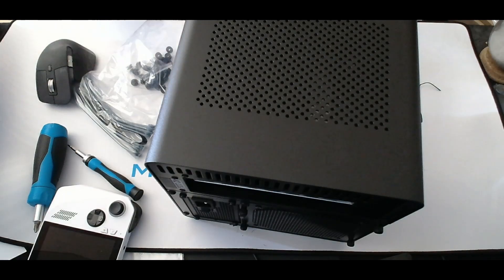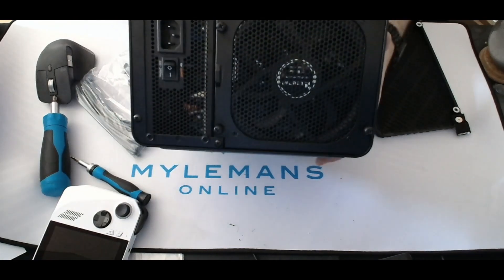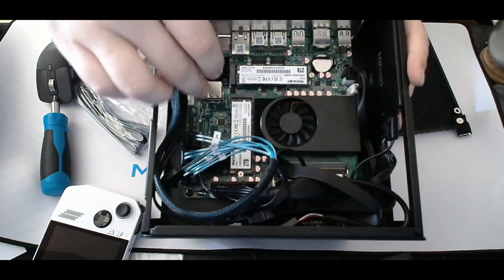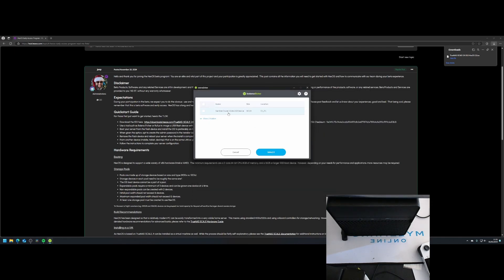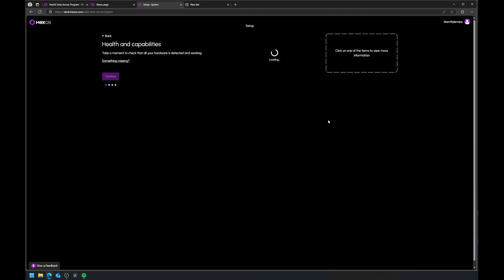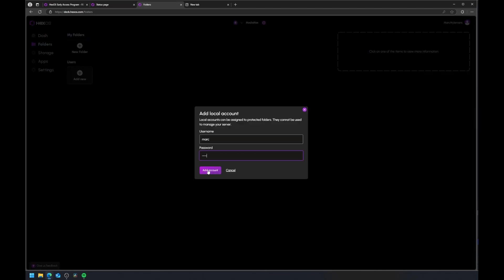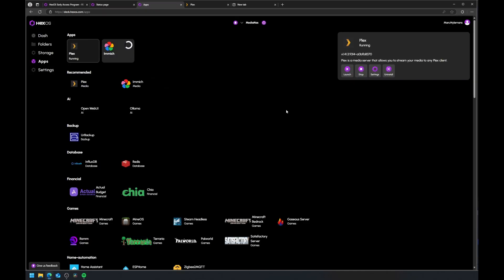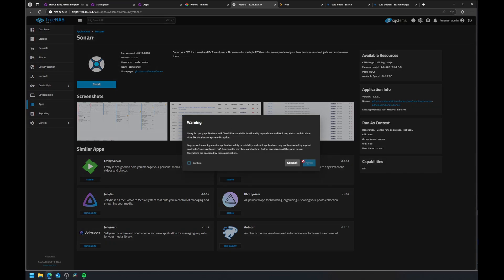You Won't Believe This 50TB Jonsbo N2 NAS Setup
Check out this insane 50TB Jonsbo N2 NAS setup featuring Hexos, Immich, TrueNAS, Plex, and N100! You won't believe the storage capacity and functionality of this incredible setup.

00:00 Intro
00:31 The Jonsbo N2 Case
01:18 The Motherboard
02:10 The hard drives
02:28 Installing HexOS
03:27 HexOS Dashboard
04:26 Creating Users and installing Plex
05:56 Installing Immich

Enjoy copyright-free vibes for gaming, streaming, and relaxation.